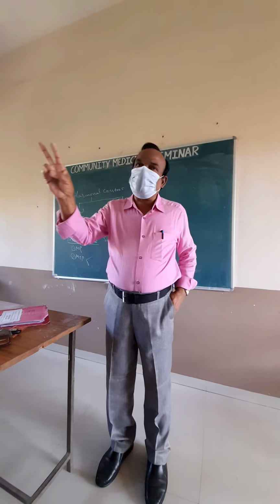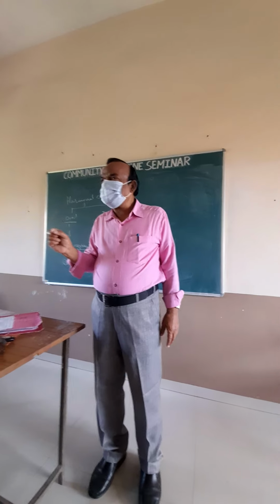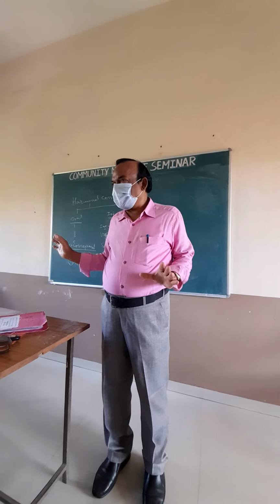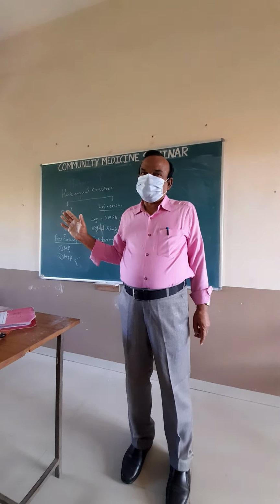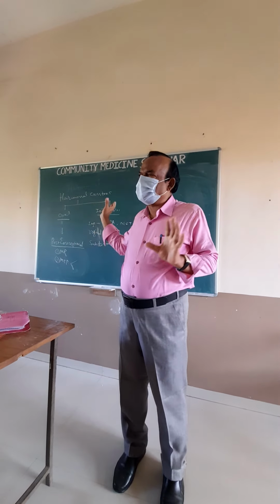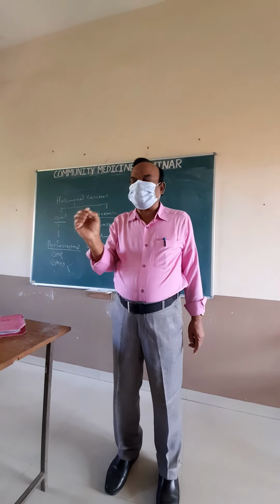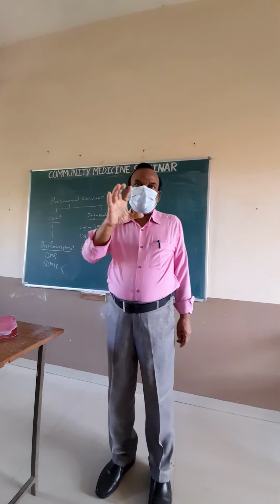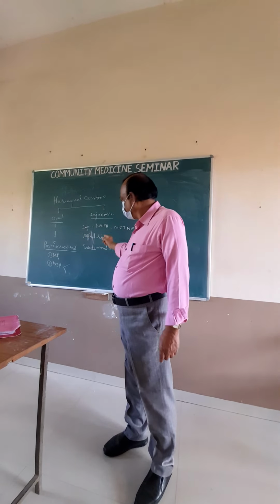INJECTABLE HARMONAL CONTRACEPTIVE. POSTCONCEPTIONAL METHODS